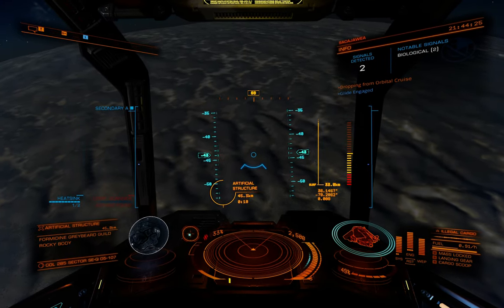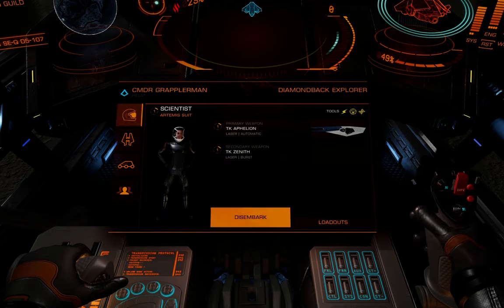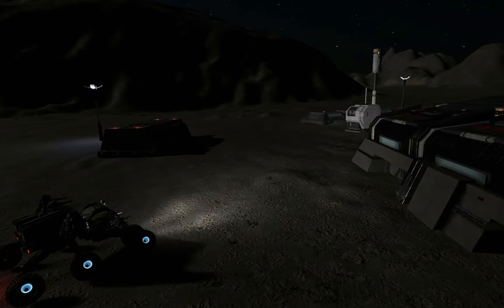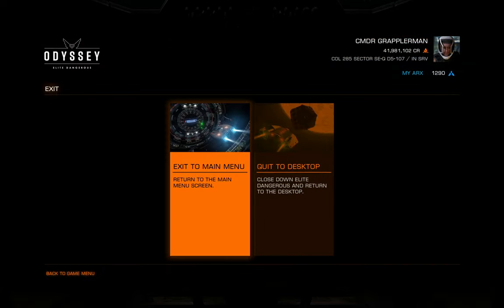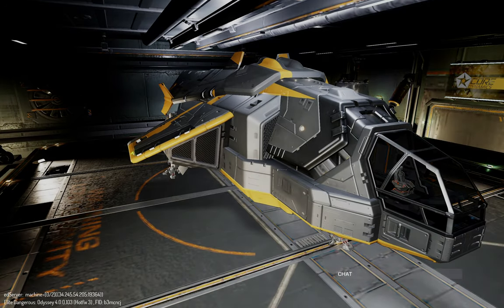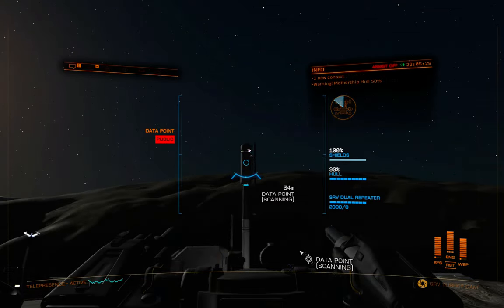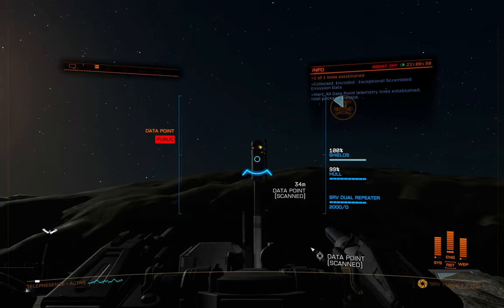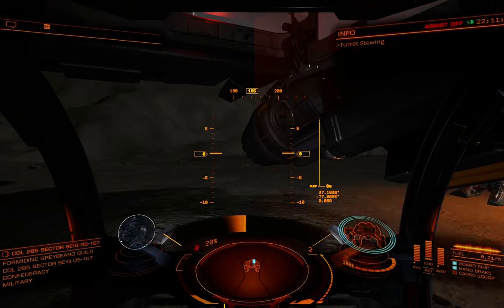Elite Dangerous Odyssey Artificial Structure Mission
Continuing my examination of the various missions in Elite Dangerous Odyssey, tonight i did an artificial structure mission.  I was asked by a subscriber to check one out so here is what I found.